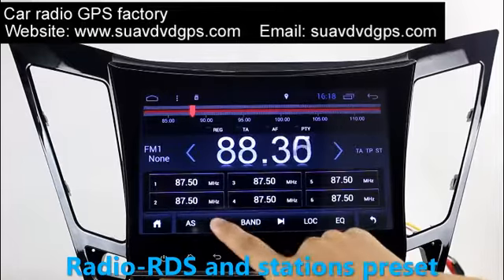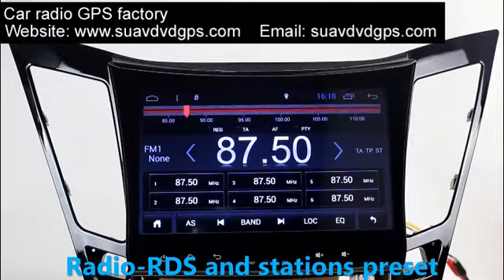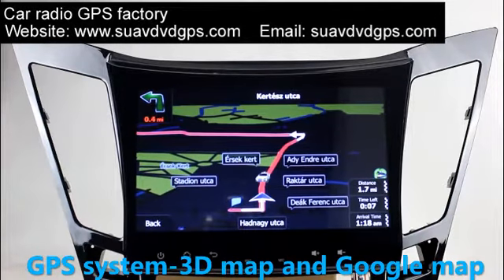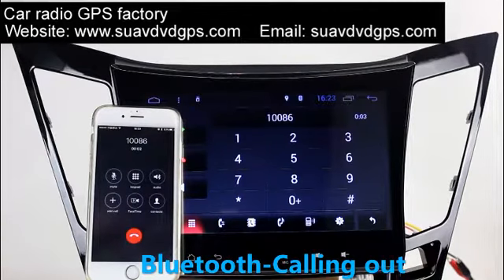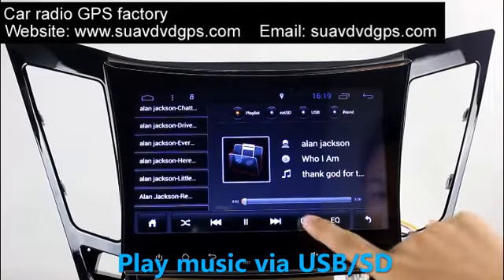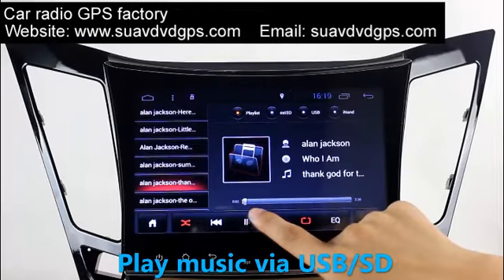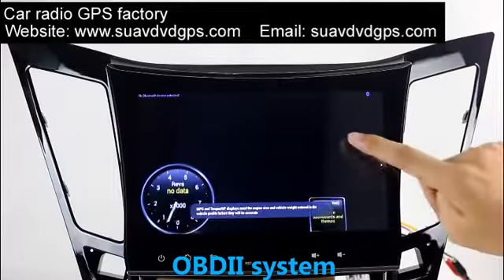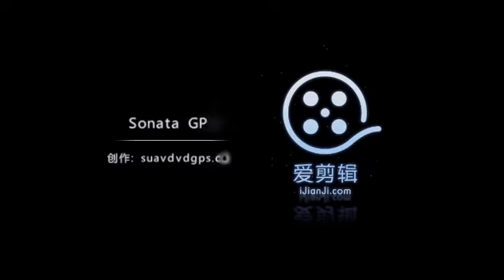Hyundai Sonata i45 GPS android system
Hyundai Sonata i45 Car GPS radio android Wifi Apple CarPlay factory